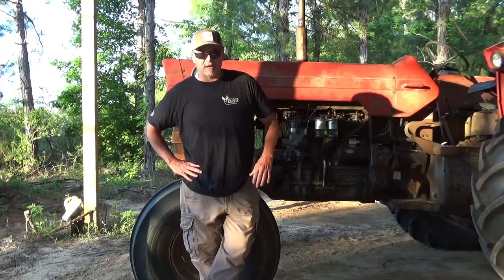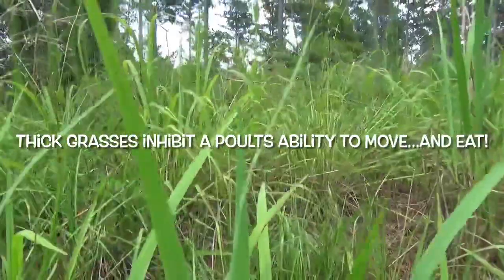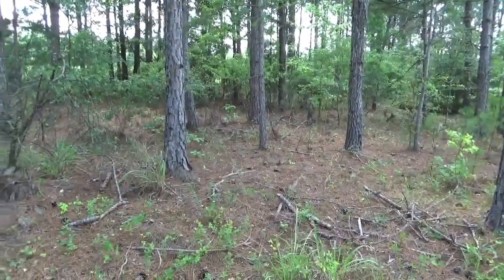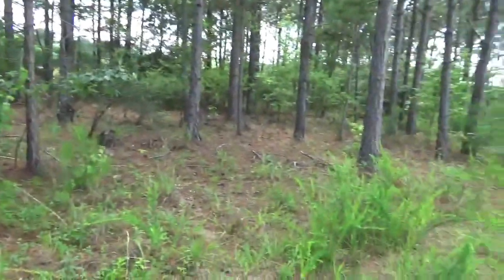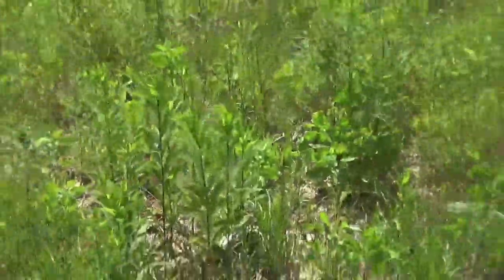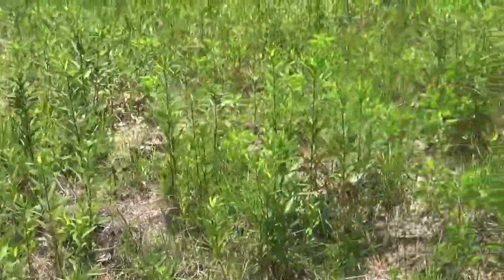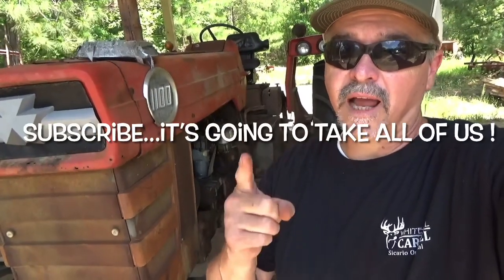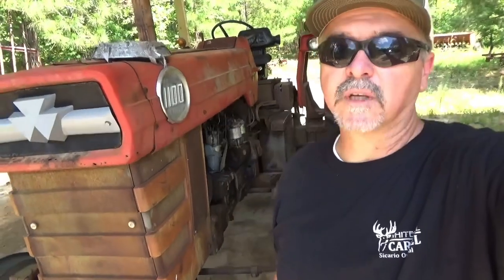QUALITY TURKEY MANAGEMENT Ep. 2 Nesting/Brooding Habitat: Goldie Locks Principle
Episode 2 of Quality Turkey Management. Taking a look at Turkey habitat that’s conducive to hens successfully nesting and raising poults